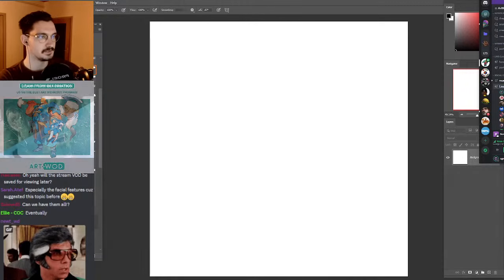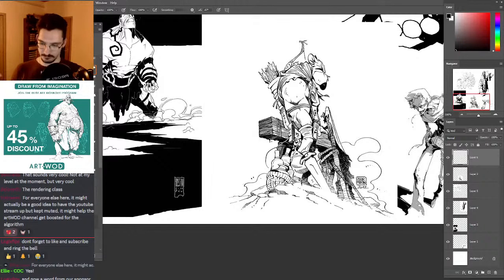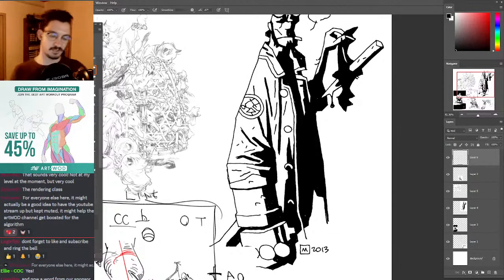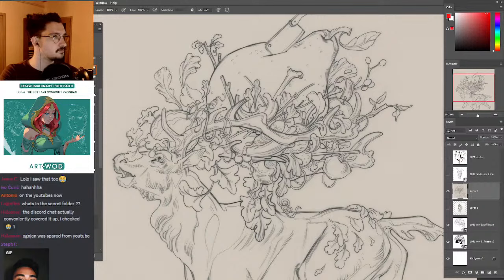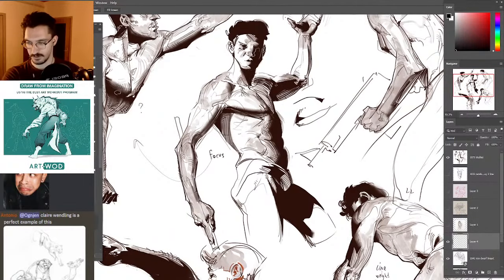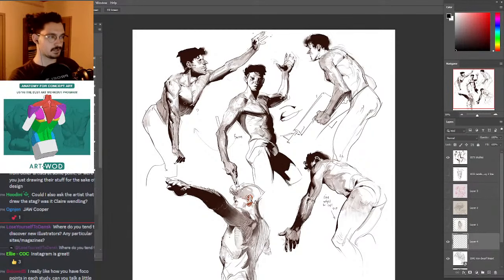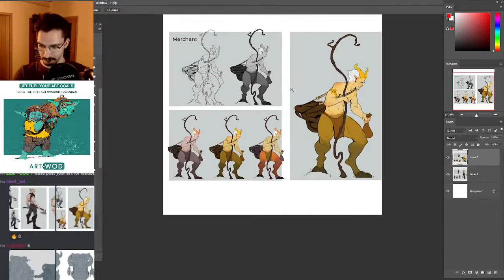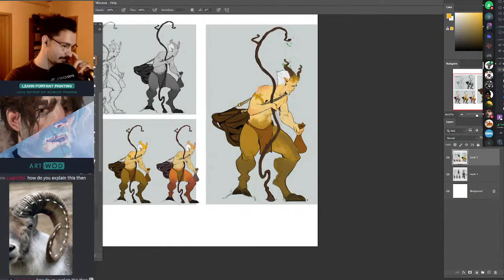ArtWod Teaching Tuesdays - Improving Line Work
If you are passionate about learning to draw from imagination. You should try Artwod!

Artwod provides you with a well structured template to learn all art fundamentals . From drawing to painting you will receive weekly new content that is designed to help you learn efficiently!

These courses are set up specifically so you can map out your learning path depending on your career aspirations. From game art and illustration to storytelling and visual development, our school will help you get there!